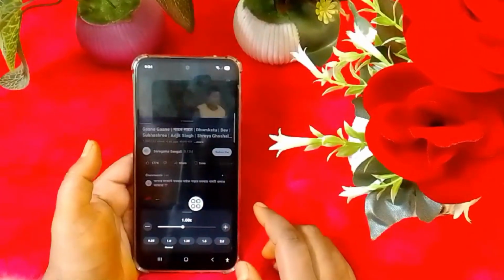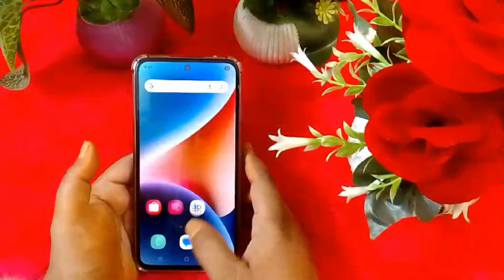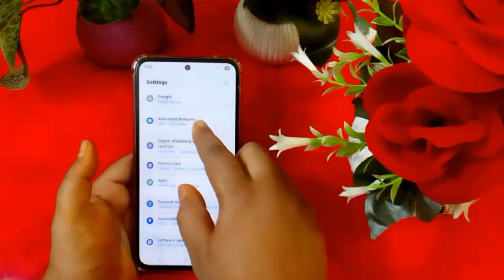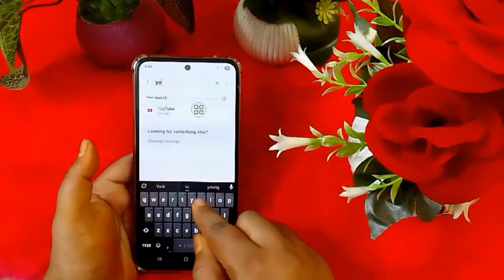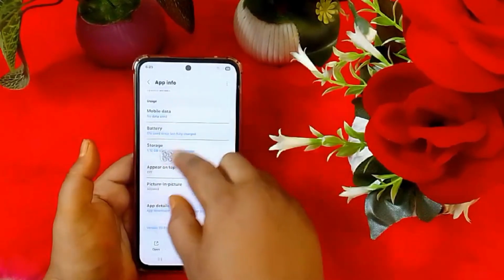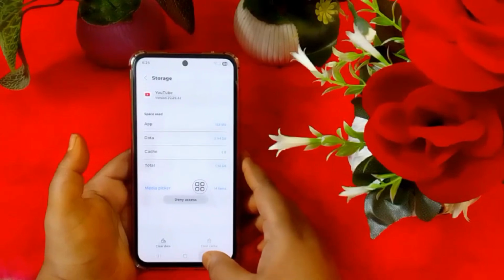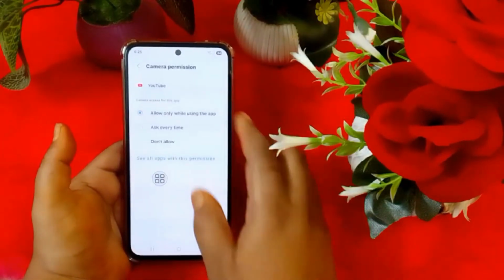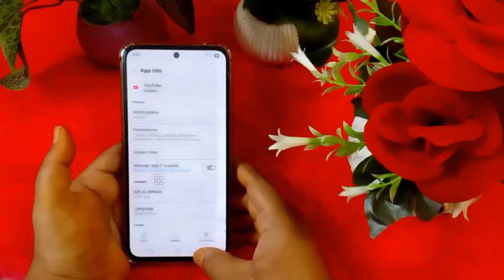Youtube Video Playback Speed Not WorkingProblem 2025 | Playback Speed in Youtube Not Working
Youtube Video Playback Speed Not Working Problem 2025 | Playback Speed in Youtube
Not Working

In This Video I Will Show Youtube Video Playback Speed Not Working Problem 2025 | Playback Speed in Youtube Not Working.So, keep watching the full video without skipping Thanks for watching, Please subscribe to my channel. ❤️❤️❤️❤️❤️❤️❤️❤️❤️❤️❤️❤️❤️❤️❤️❤️❤️❤️❤️❤️❤️❤️❤️❤️❤️

1. how to fix youtube playback speed not working
2. new youtube video playback speed update not working
3. youtube playback speed not adjusting problem 2025
4. youtube speed setting not working properly

YouTube Tips
YouTubeSpeed Problem